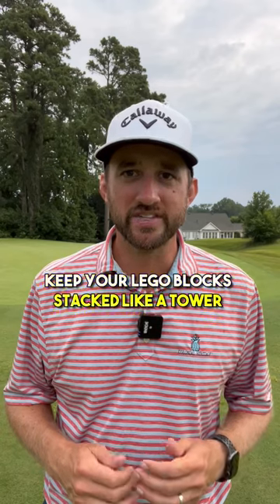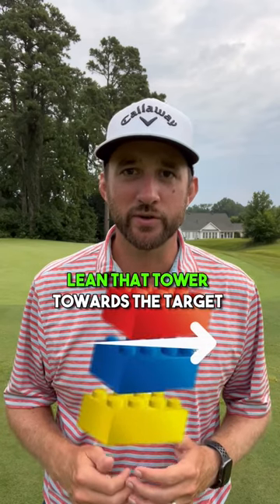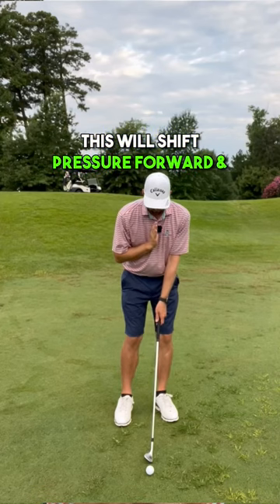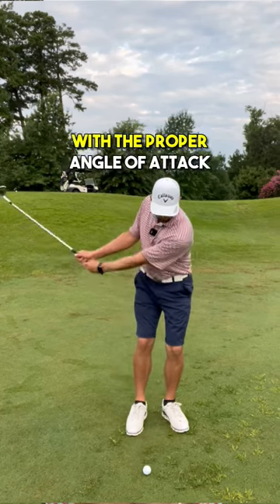is here to fix your golf game